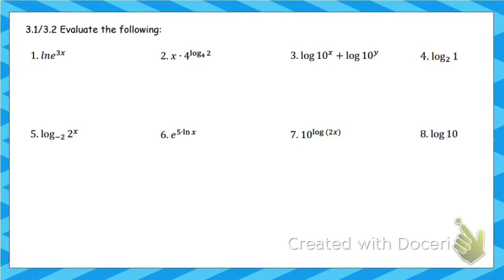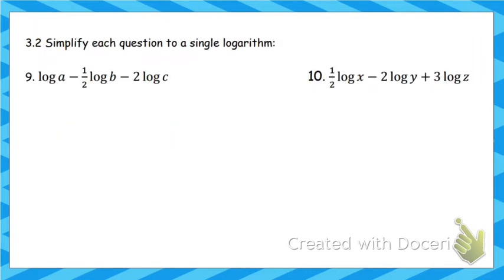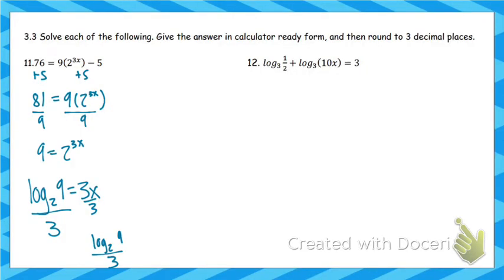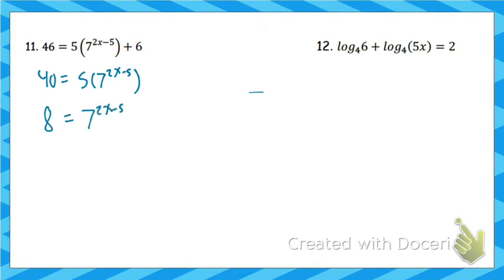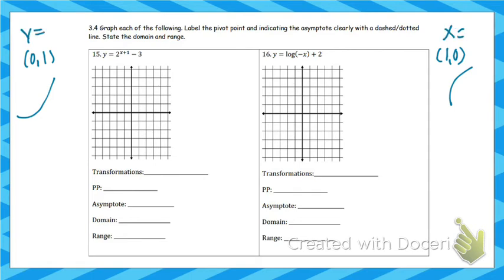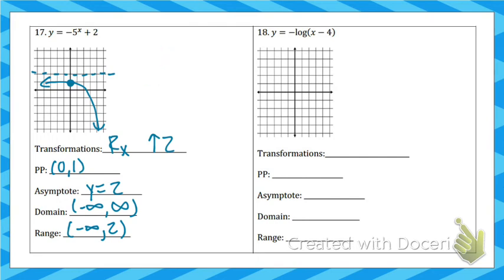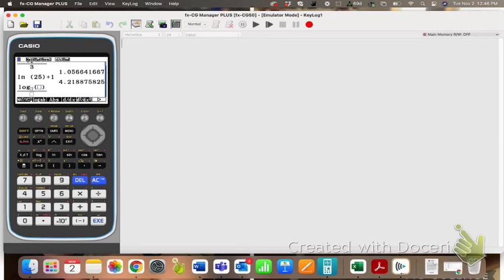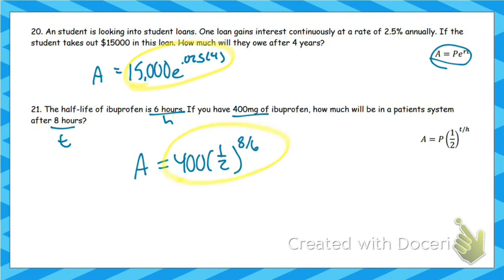PC Unit 3 Review